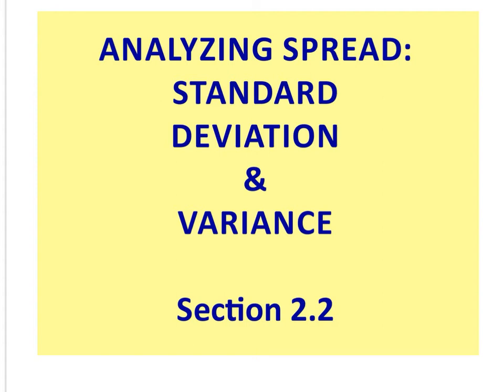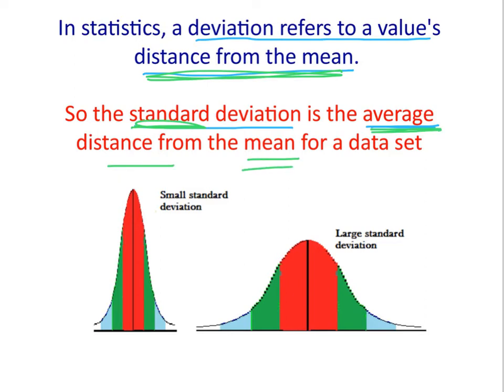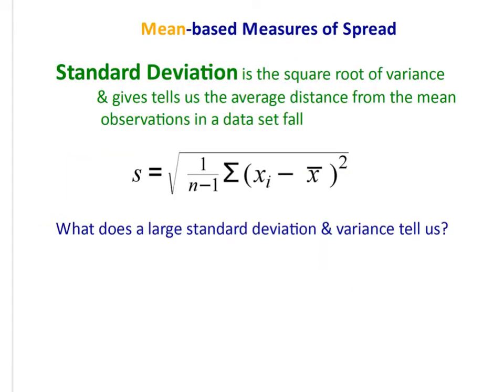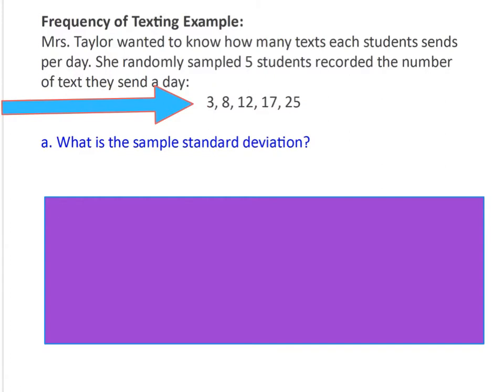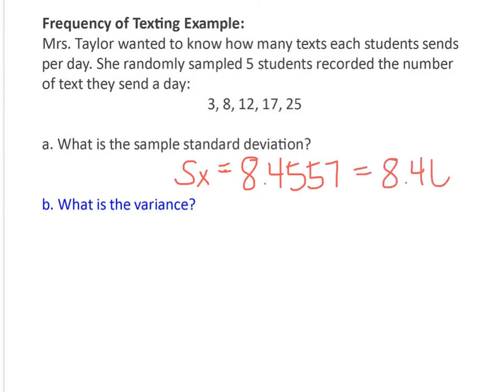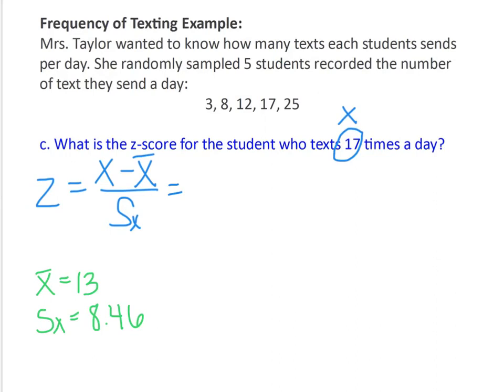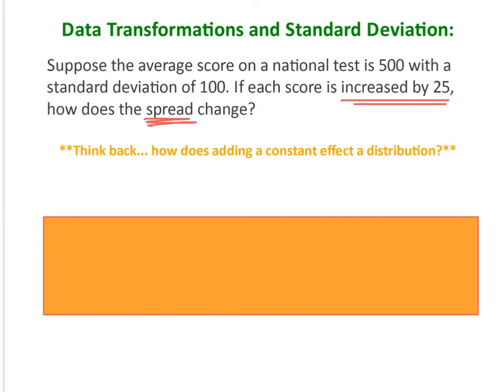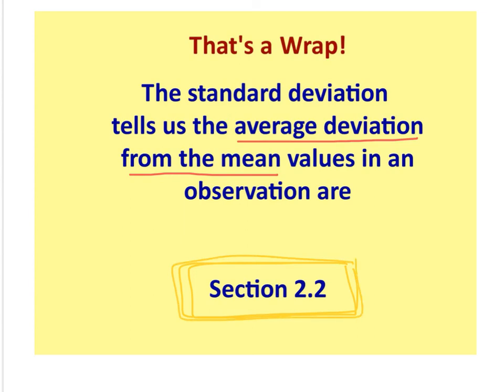Analyzing Spread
Today's lesson is about the standard deviation & the variance. In it, we talk about the relationship between the two, calculator steps to find them, and how data transformations impact the standard deviation and variance.